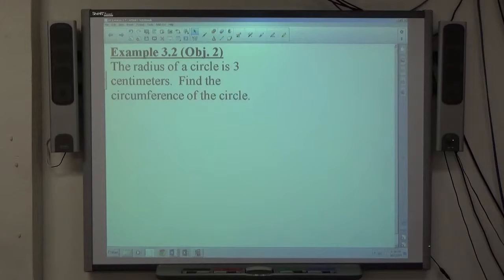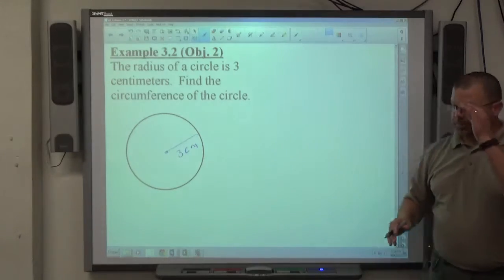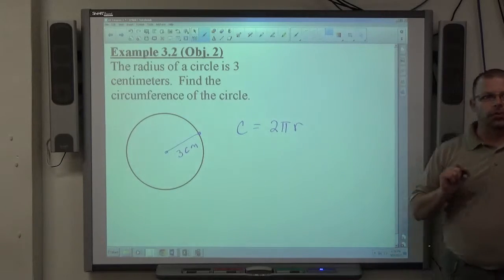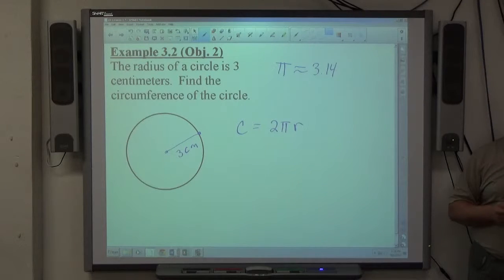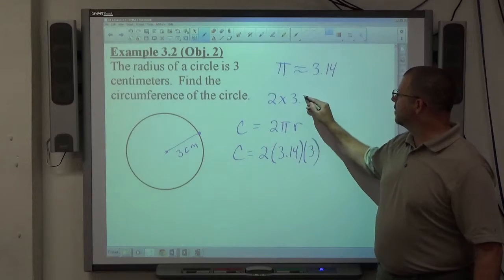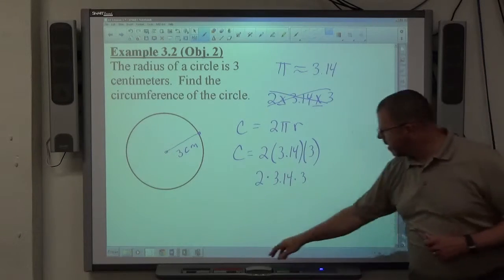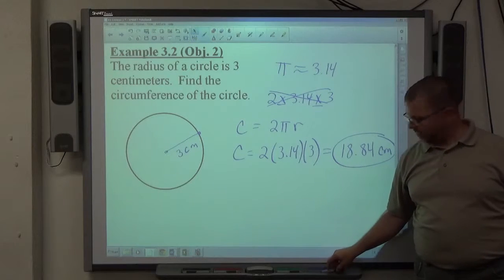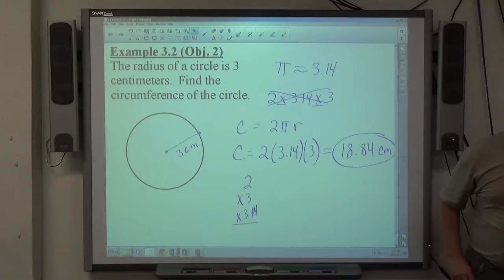Algebra I Example 3.2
Find the circumference of a circle when the radius is known.